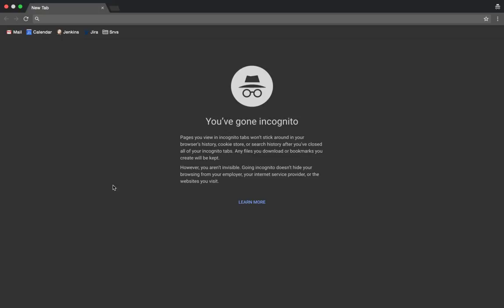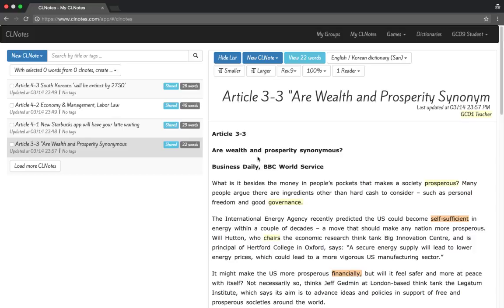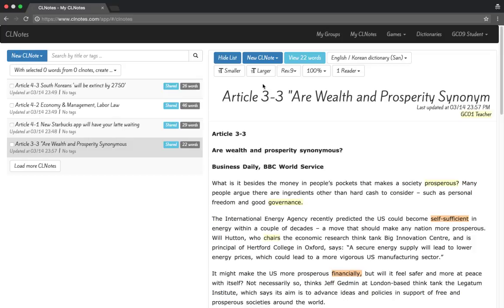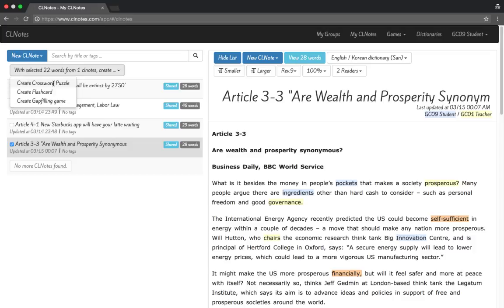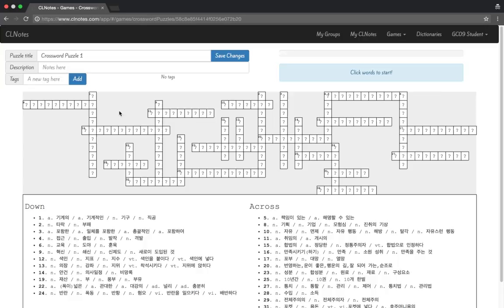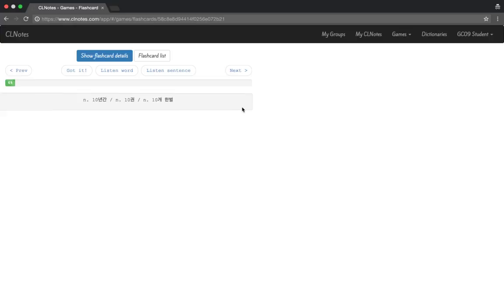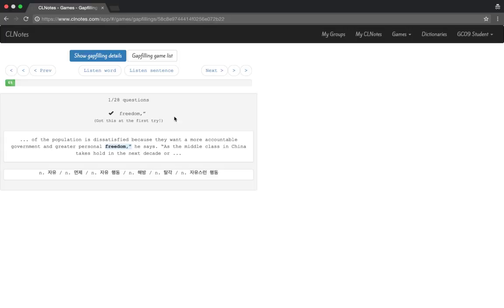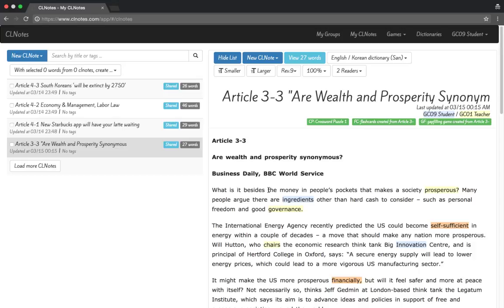Student Guide CLNOTES GC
This is a guide for the students